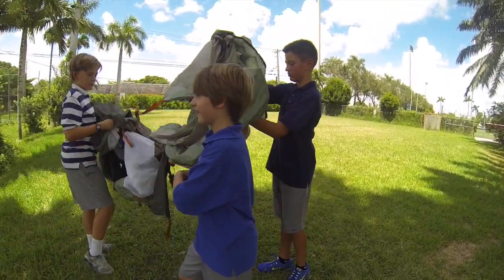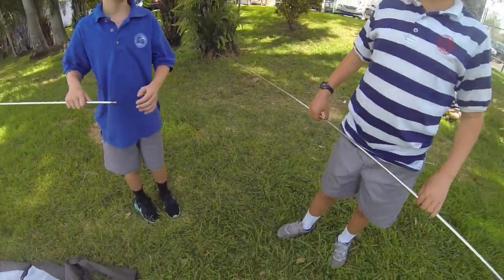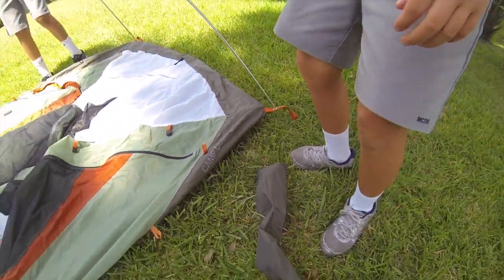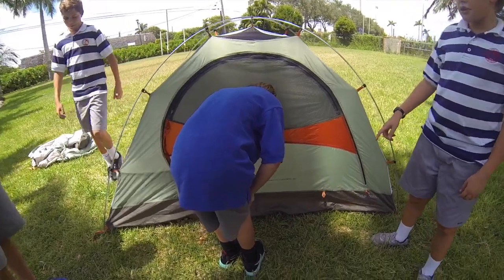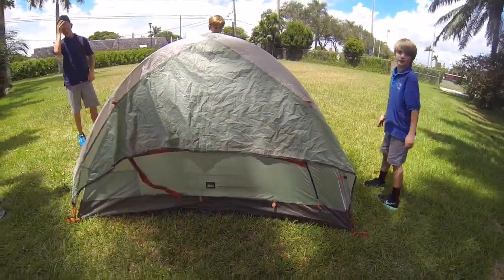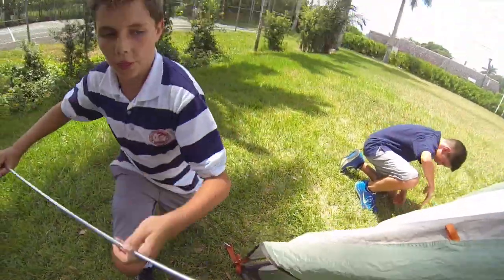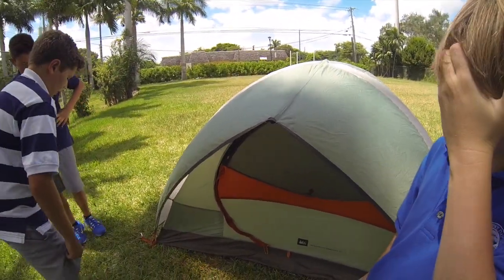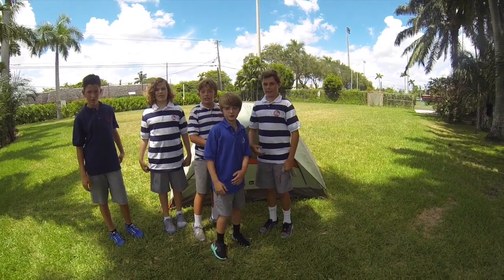Tent Set Up - Track 5 - Group 2